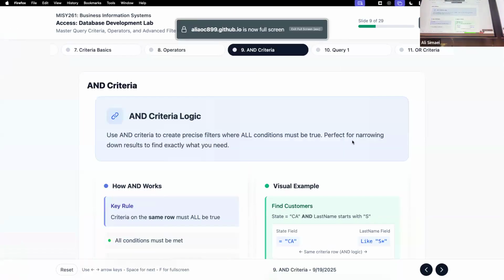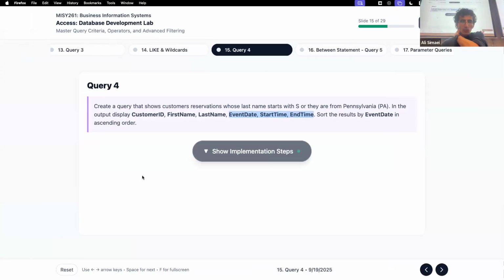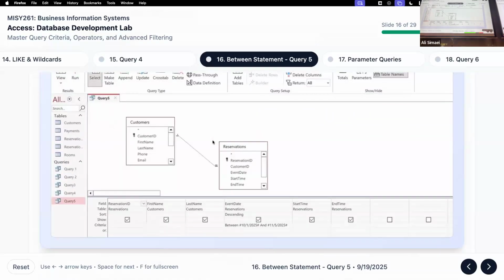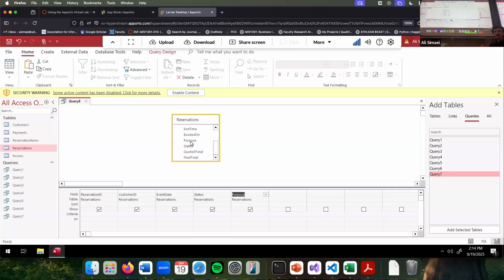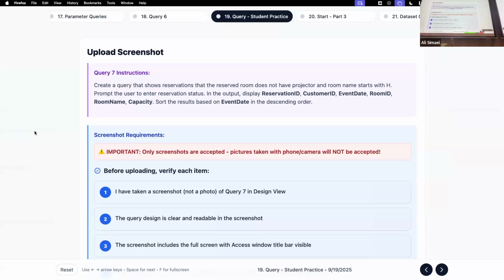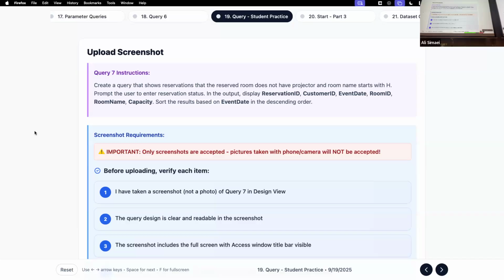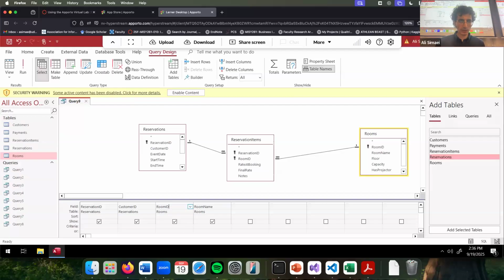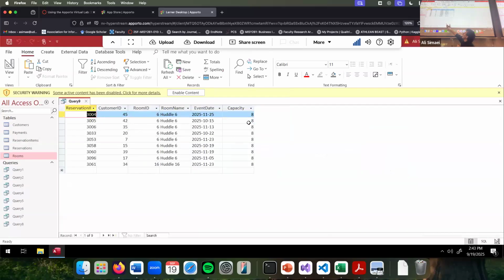MISY261 - Day 10 - Sep 19